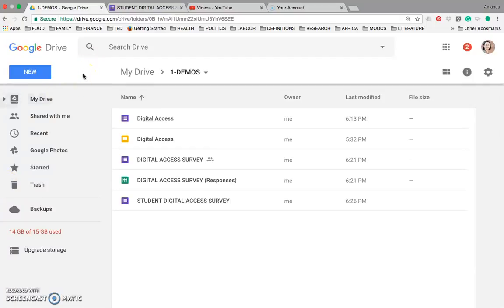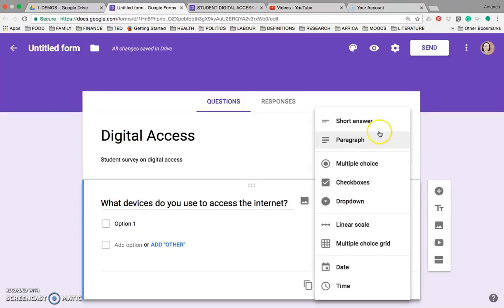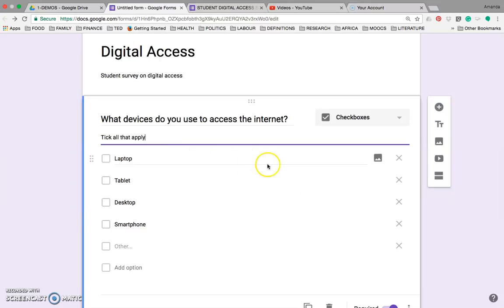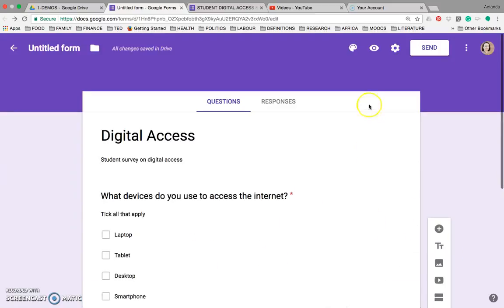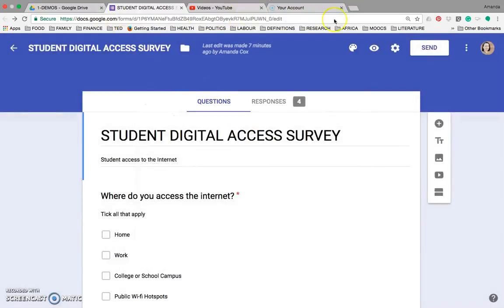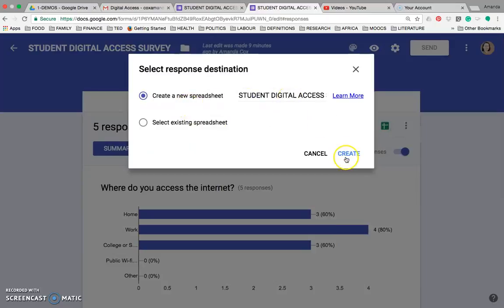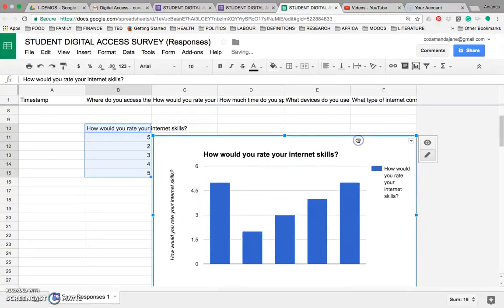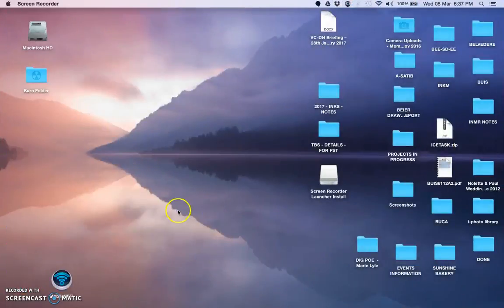Demo of steps for PoE Question 1